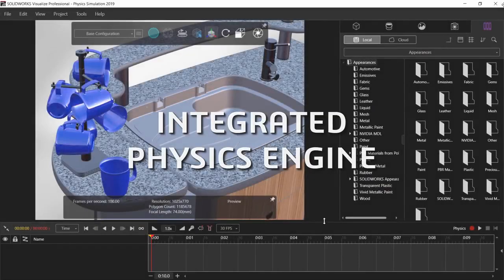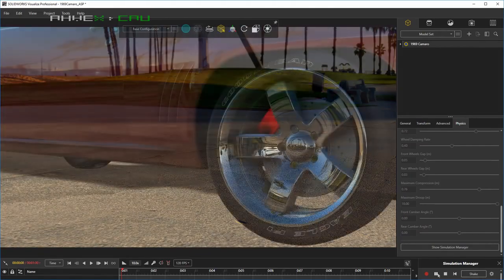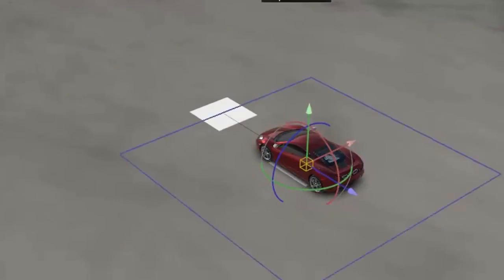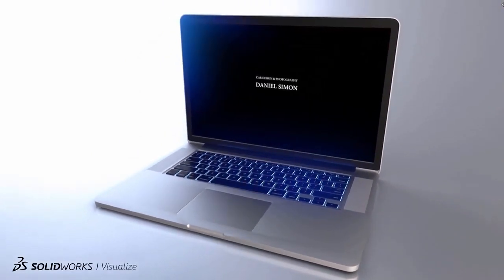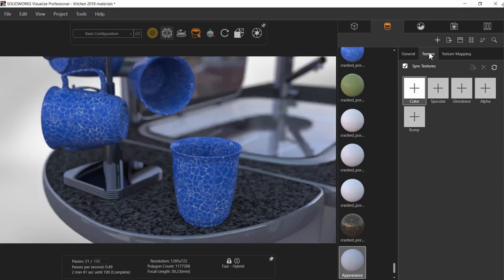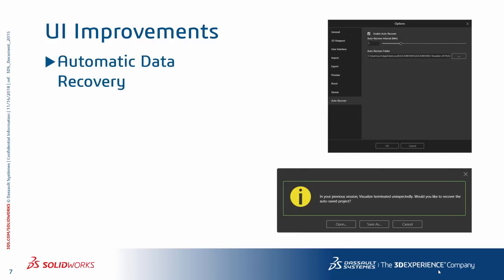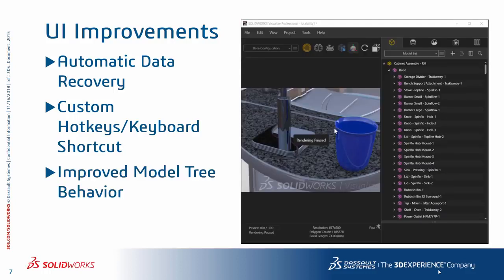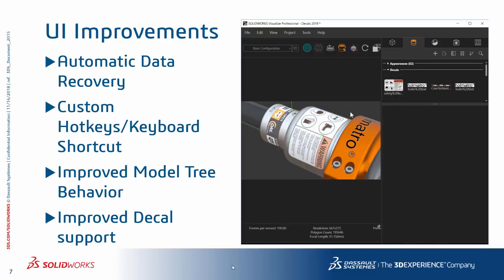SOLIDWORKS 2019 Visualize